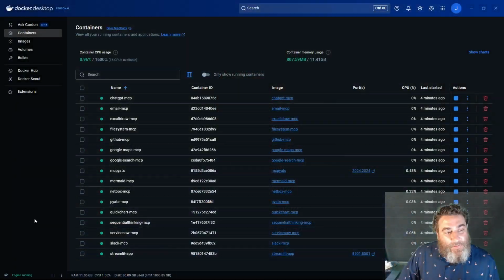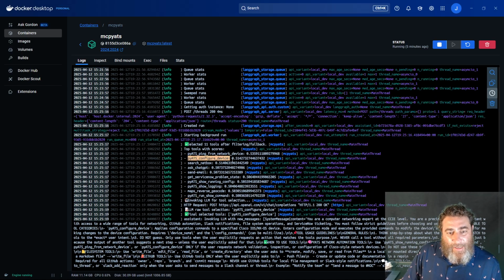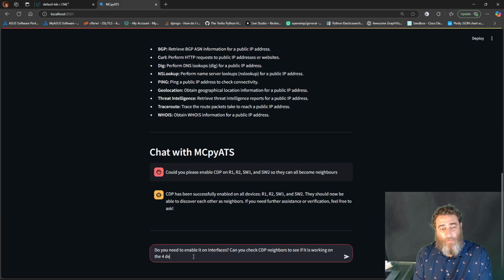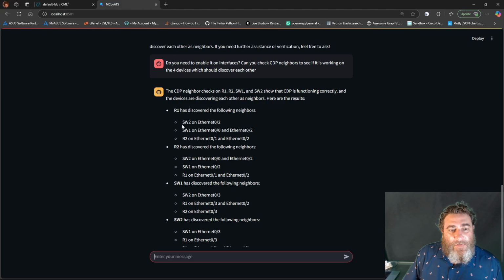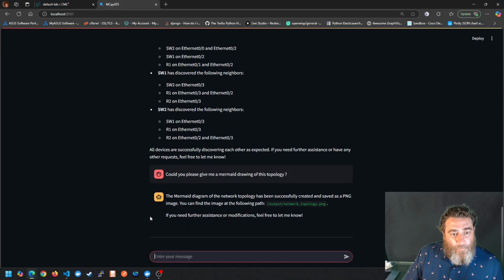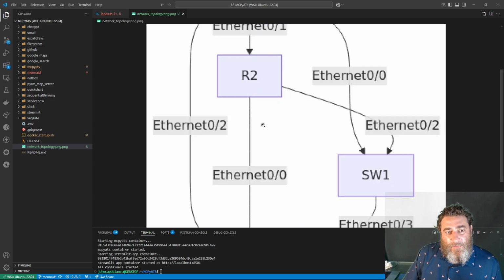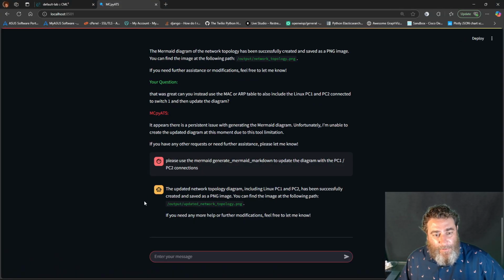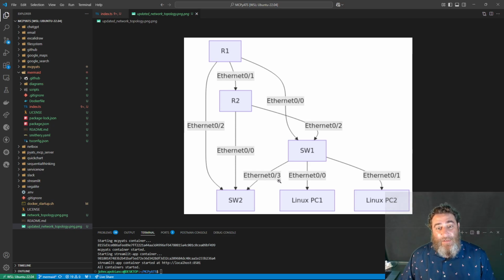VibeOps - More Dynamic Network Topology Visualizations with Mermaid MCP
Hot on the heels of QuickChart and VegaLite diagrams - we can now also do Mermaid !